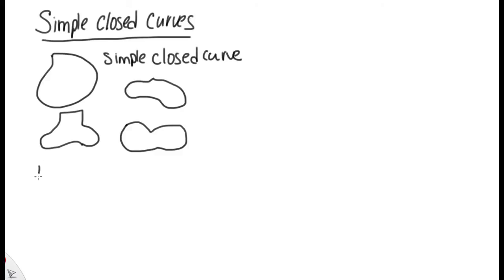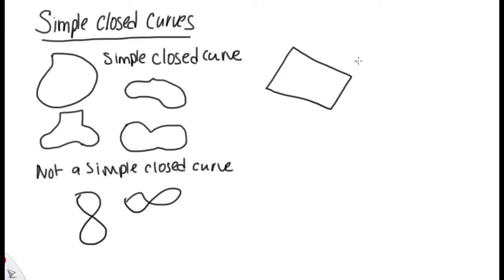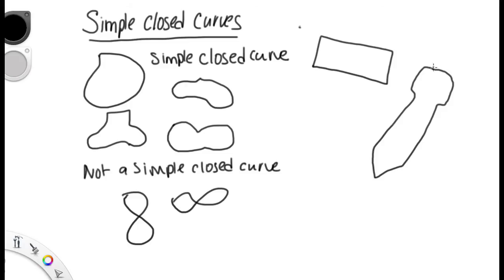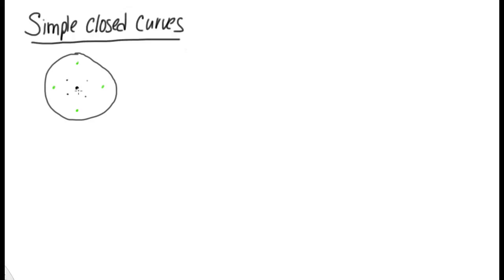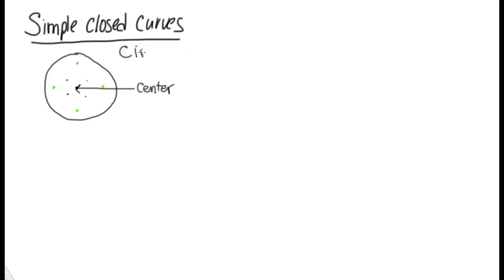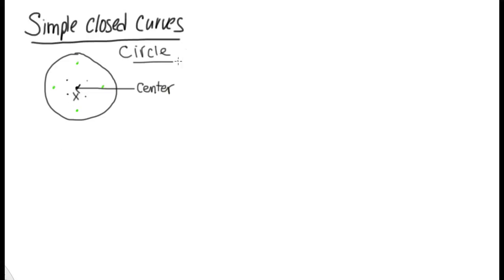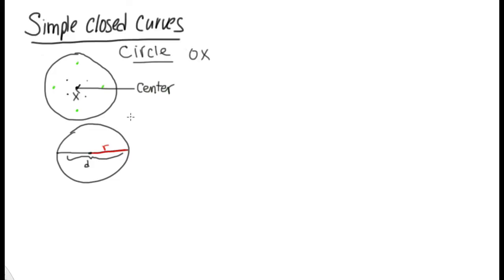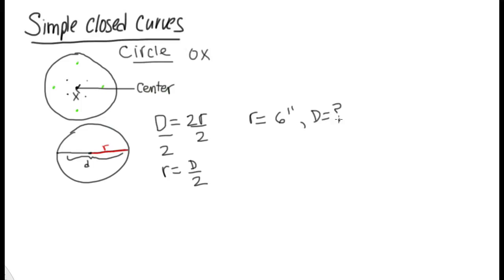Simple Closed Curves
Learn about simple closed curves